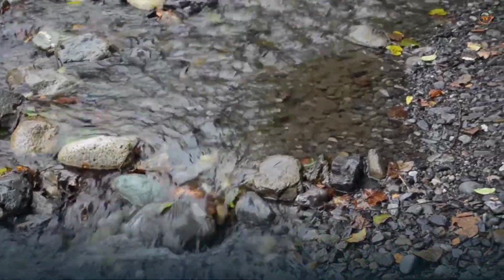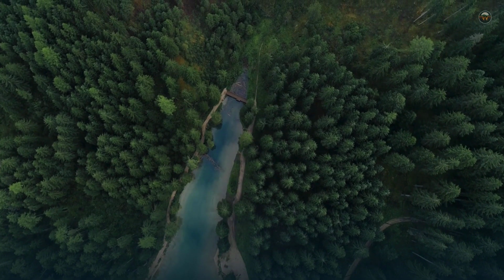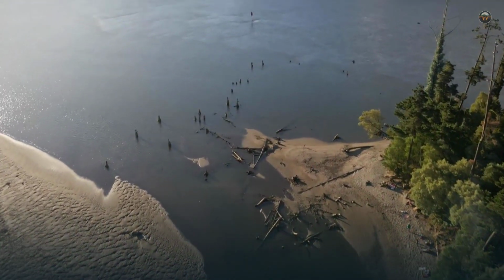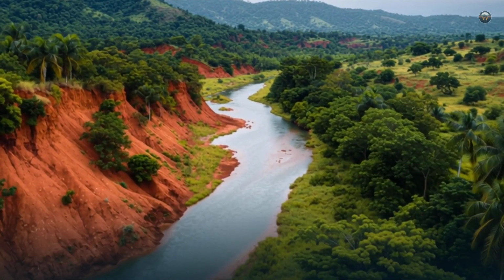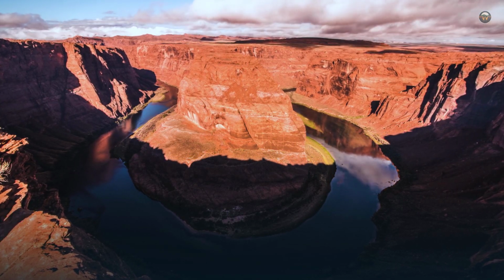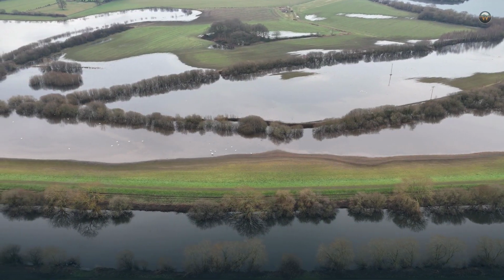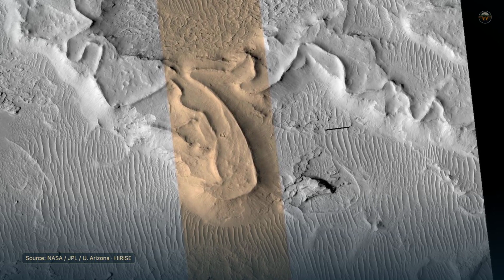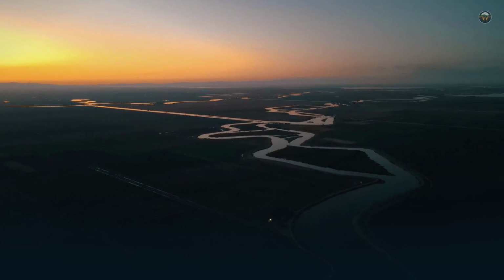Why Rivers Never Flow Straight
Almost no river on Earth runs in a straight line — carve one straight, and within a few years the water bends it back. This is the hidden physics of why rivers never flow straight.

A perfectly straight channel is unstable: the tiniest nudge makes the current lean, and once it leans, it digs. Inside every bend a hidden "corkscrew" — secondary flow — throws the fastest water at the outer bank and drops sand on the inner one, so the bend grows and slowly crawls across the valley.

The first person to explain that spiral was Albert Einstein, in 1926, thinking about tea leaves gathering in the center of a stirred cup. Follow it far enough and bends pinch off into oxbow lakes — and the same restless curve appears where there's no mud at all: meltwater on the Greenland ice sheet, the Gulf Stream in the open ocean, and dry riverbeds on Mars. We finish with the famous claim that a river is "pi times" longer than the straight line — and what the real measurements actually say.

Chapters:
0:00 A river won't keep one shape
0:37 Why a straight channel fails
1:24 The hidden corkscrew (secondary flow)
2:15 Einstein and the teacup (1926)
2:57 Cut bank, point bar & a river on the move
3:40 How an oxbow lake is born
4:24 Ice, the ocean, and Mars
5:24 The pi myth — and the real pattern

Sources: Leopold & Wolman 1960; J. Southard (MIT / LibreTexts) on secondary flow; Einstein, Die Naturwissenschaften, 1926; Schwenk & Foufoula-Georgiou 2016 and NASA Earth Observatory (oxbows); Fernandez & Parker 2021 (meandering without sediment); WHOI (Gulf Stream meanders & rings); NASA/JPL/University of Arizona HiRISE (Mars); NASA/RSMAS MODIS SST; Stolum, Science 1996 (pi ratio — disputed; measured average about 1.9).